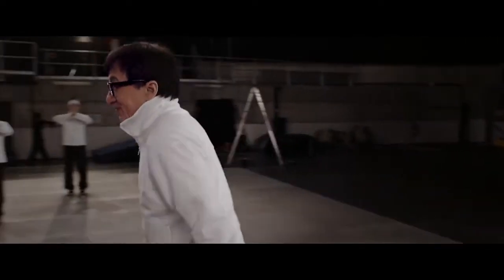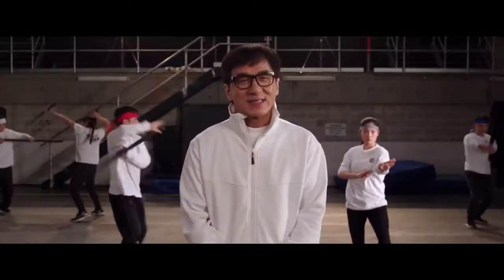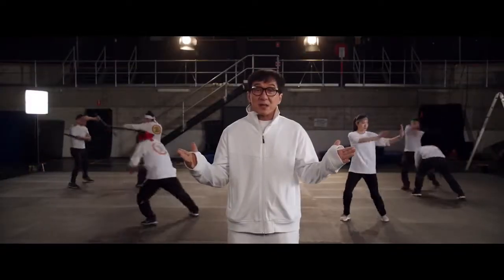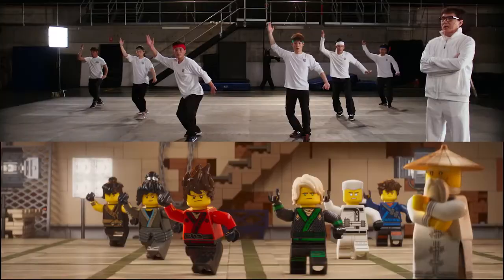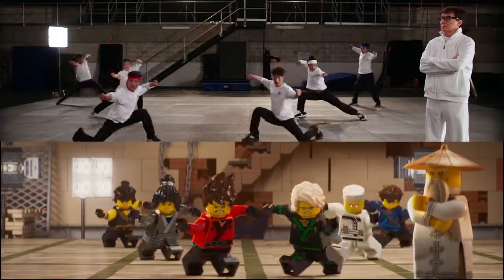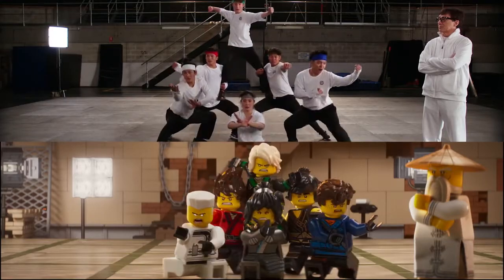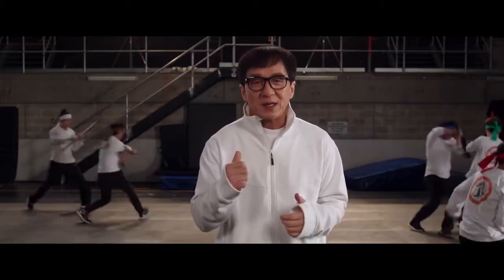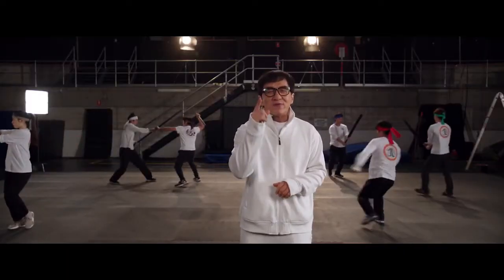The LEGO® Ninjago® Movie - Ninja Formation Featurette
The LEGO Ninjago Movie
วันที่เข้าฉาย: 05 ตุลาคม 2017
หมวดหมู่: Animation เรทผู้ชม: TBC 0 นาที
ผู้กำกับ: Charlie Bean, Paul Fisher
นักแสดง
Dave Franco
Olivia Munn
Justin Theroux

SYNOPSIS
การต่อสู้เพื่อเมืองนินจาโกที่ต้องอาศัยลอยด์ผู้เยาว์วัย หรือในชื่อว่านินจาเขียว พร้อมกับเพื่อนๆ ของเขาที่ล้วนเป็นนักรบปริศนาและ LEGO Master Builders ที่นำโดย ปรมาจารย์กังฟูวู ผู้มีความอัจฉริยะปราดเปรื่อง พวกเขาต้องต่อสู้เอาชนะผู้นำที่ชั่วร้ายอย่างการ์มาดอน ผู้ร้ายตลอดกาลที่กลายเป็นพ่อของลอยด์ การเผชิญหน้าระหว่างจักรกลต่อจักรกล พ่อกับลูก การเผชิญหน้าครั้งใหญ่นี้จะเป็นบททดสอบนินจารุ่นใหม่ที่มีความโหดเหี้ยมแต่ไร้ระเบียบวินัย ซึ่งพวกเขาจะได้เรียนรู้วิธีตรวจสอบอีโก้ของตัวเอง และรู้จักควบคุมอารมณ์เพื่อแสดงพลังที่แท้จริงของพวกเขาออกมา